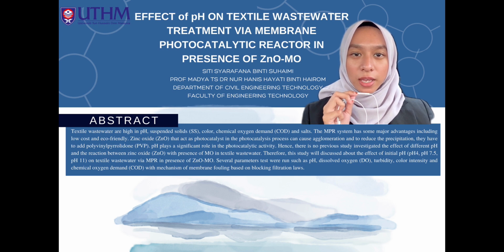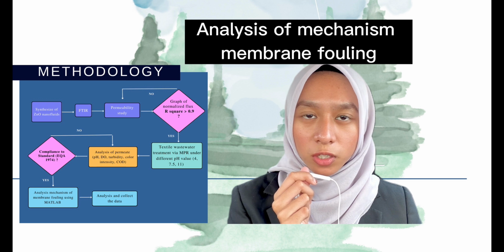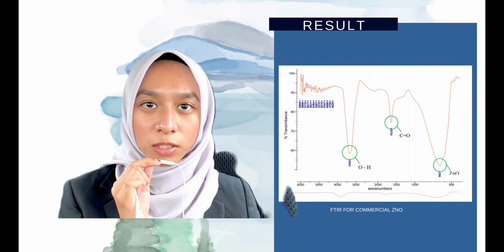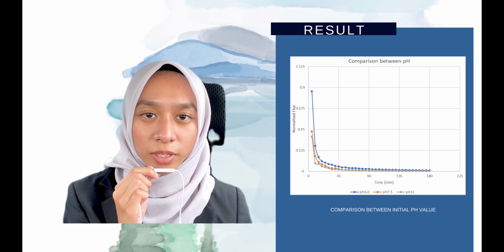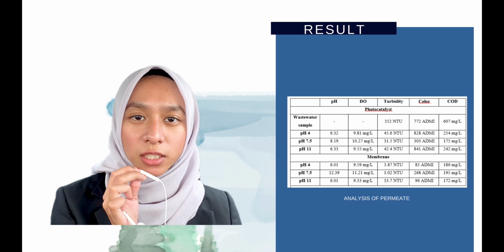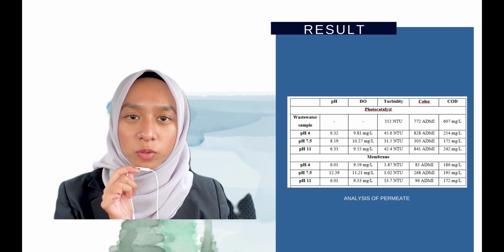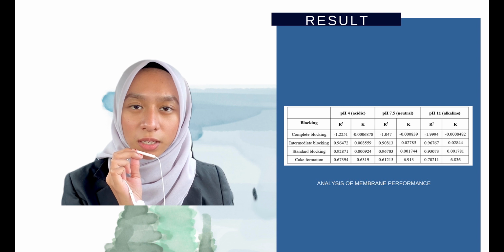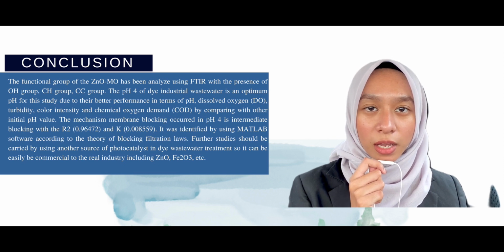BNA_SITI SYARAFANA BINTI SUHAIMI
Effect of pH on textile wastewater treatment via membrane photocatalytic reactor in presence of ZnO-MO

Hybrid membrane photocatalytic reactor (MPR) has become one of the alternative treatment for textile wastewater. It is a hybrid system which combine between membrane separation and photocatalysis process with several interesting synergistic effects.
ZnO has the high exciton binding energy, allowing it to efficiently absorb the UV light at the room temperature. Due to these properties, ZnO is an appealing photocatalyst for wastewater treatment using photo-degradation mechanism. Aside from that, ZnO has been employed as photocatalyst because of its higher reactivity, chemical stability and non toxic nature as well as their inexpensive cost.
One of the important parameters that influence the ZnO -MO Nanofluids is pH. In this case study, ZnO-MO Nanofluids  are performed by using different value of pH (4,7.5,11) in the textile wastewater treatment.
Then the water that has been treated  be analyzed based on some water quality parameters including pH, dissolved oxygen (DO), turbidity, color intensity and chemical oxygen demand (COD).  The analysis of membrane performance also be investigated based on mechanism of membrane fouling by using MATLAB software.